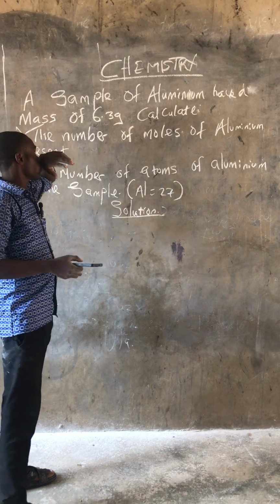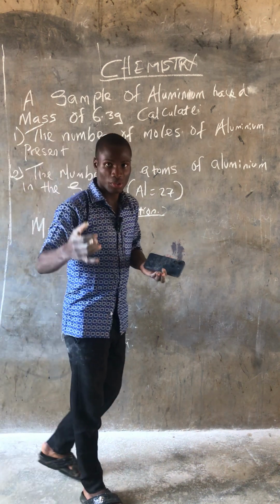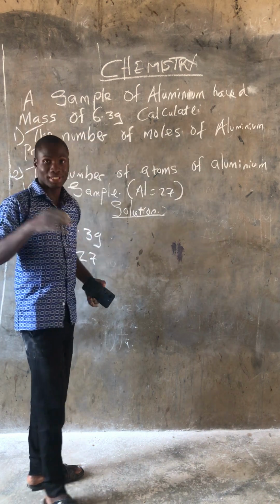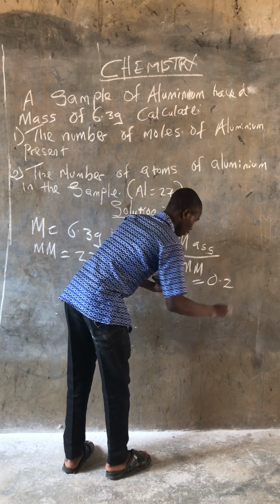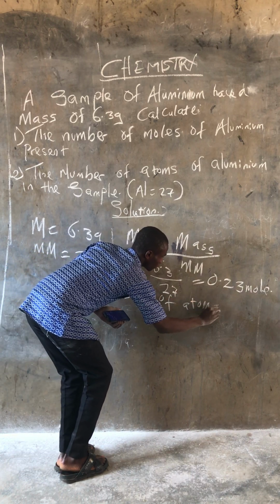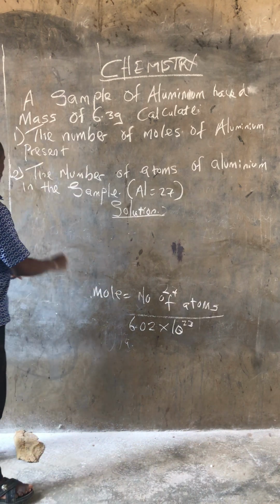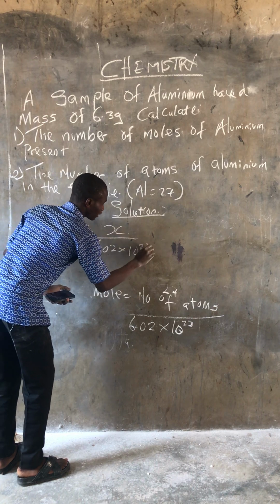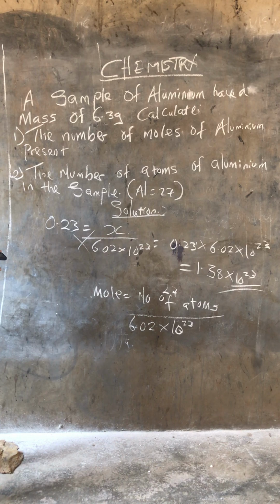JAMB Mole Concept Shortcut Explained”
Welcome to BIO-CHEM PHYSICS ACADEMY!

In this short video, I solved a mole concept question step by step to help students understand mole calculations easily.

This tutorial is useful for:

* JAMB Chemistry
* WAEC Chemistry
* NECO Chemistry